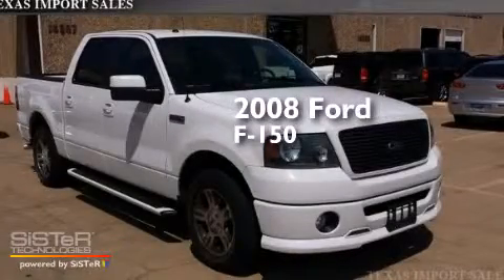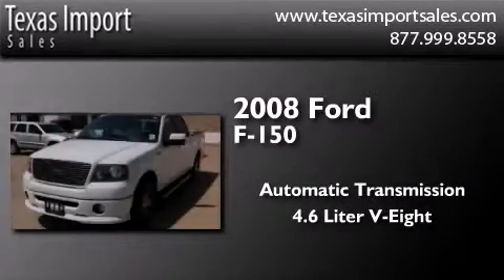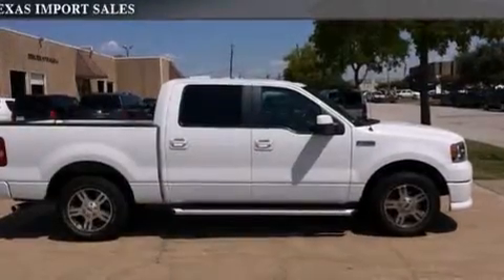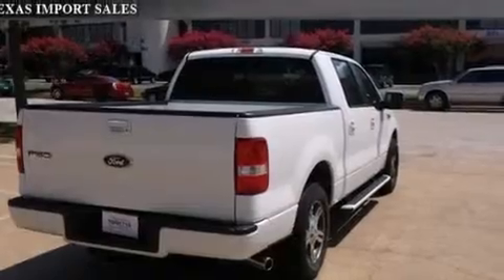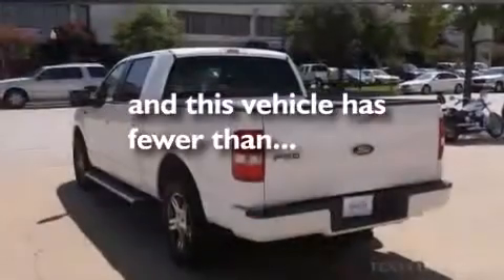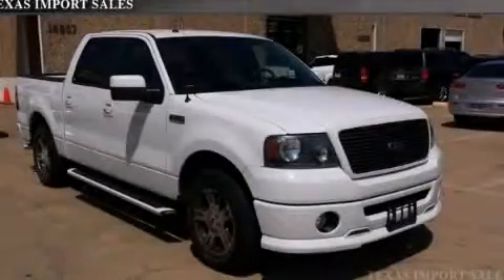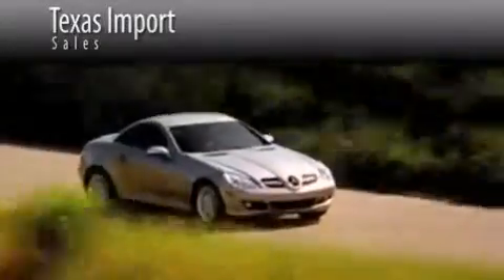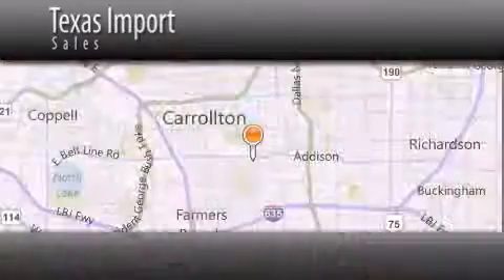Preowned 2008 Ford F-150 Dallas TX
We've been honored to serve the Dallas TX area , we promise that your experience at our dealership will exceed your expectations ! Year : 2008 Make : Ford Model : F-150 Engine : 4.6L EFI V8 engine Trans . : Automatic Exterior : White Miles : 21,206 Interior : Black Stock : 4057B Texas Import Sales 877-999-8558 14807 Venture Drive Dallas , TX 75234 Preowned 2008 Ford F-150 Dallas TX